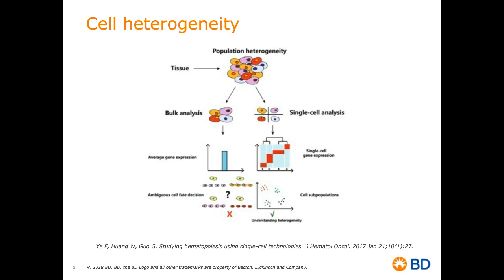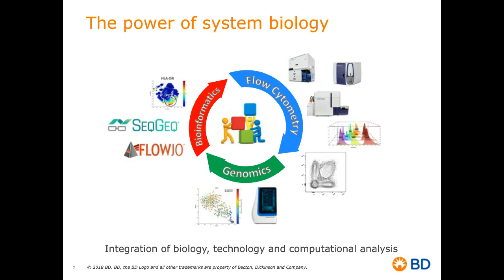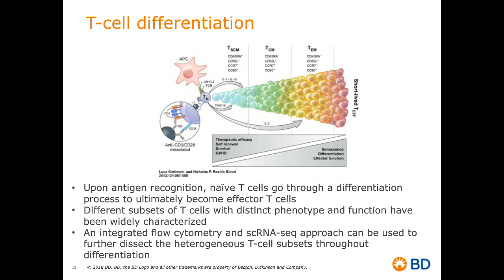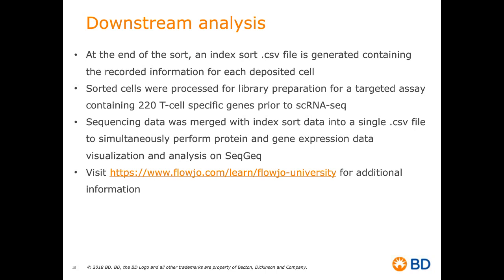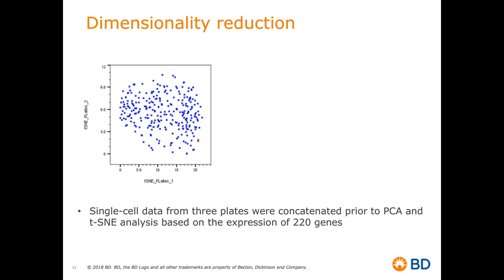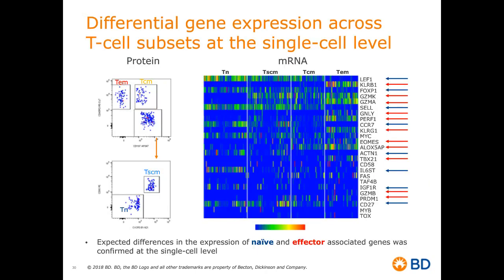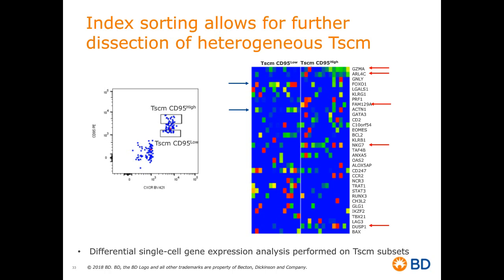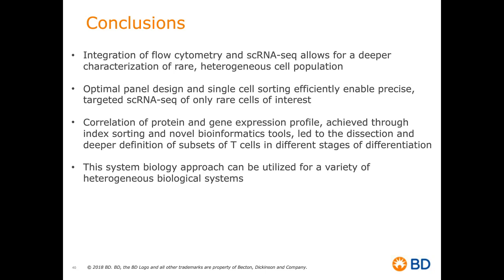Single cell Analysis Getting More from Your Data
Single-cell Analysis: Getting More from Your Data Speaker: Mirko Corselli, Ph.D. , R&D Staff Scientist, Immunology Applications, BD Biosciences